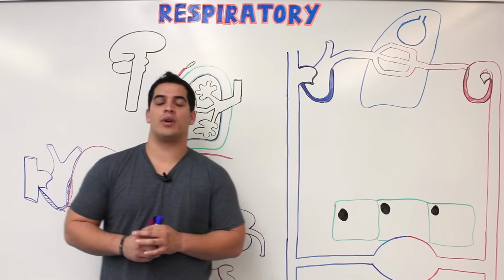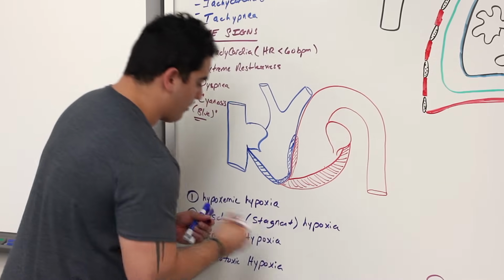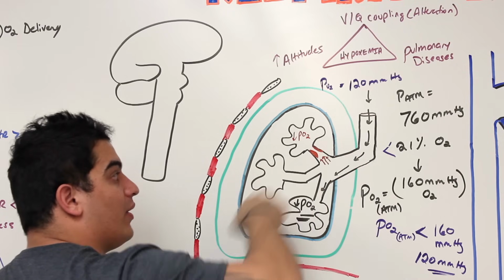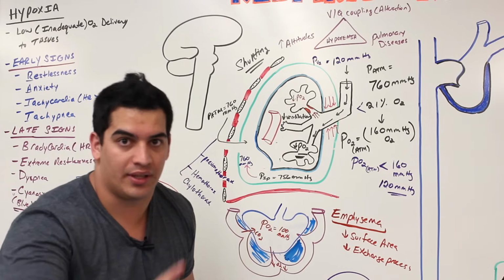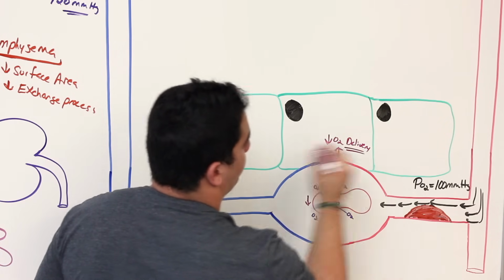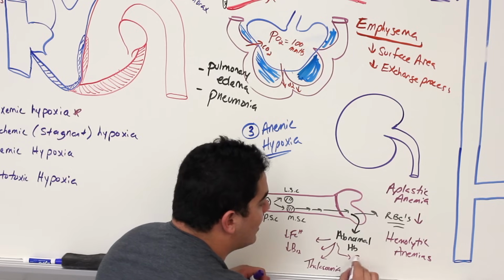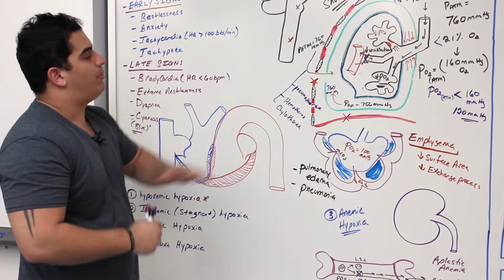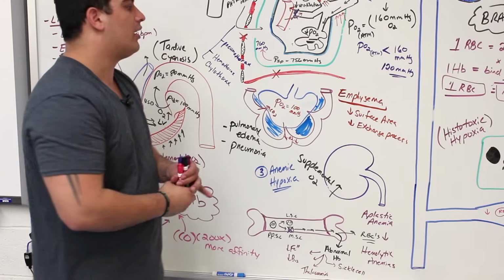Respiratory | Types of Hypoxia: Hypoxemic, Anemic, Stagnant, Histotoxic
Ninja Nerds!
In this high-yield physiology lecture, Professor Zach Murphy breaks down the Types of Hypoxia, focusing on the key mechanisms that impair oxygen delivery or utilization at the tissue level. This lecture helps you differentiate between the major categories of hypoxia and understand their clinical relevance.

We begin with hypoxemic hypoxia, where there is a decreased arterial oxygen tension (PaO₂) due to causes like high altitude, V/Q mismatch, diffusion impairment, or shunt physiology. You’ll learn how this form of hypoxia is detected by a low PaO₂ and low SaO₂, often seen in respiratory diseases.

Next, we cover anemic hypoxia, where oxygen-carrying capacity is reduced due to low hemoglobin concentration or the presence of dysfunctional hemoglobin (e.g., carbon monoxide poisoning). Despite normal PaO₂, tissues receive inadequate oxygen.

We then explore stagnant (circulatory) hypoxia, where blood flow is reduced or uneven, impairing oxygen delivery despite normal oxygen content, commonly seen in heart failure, shock, or vascular obstruction.